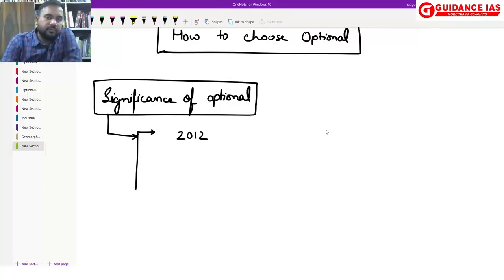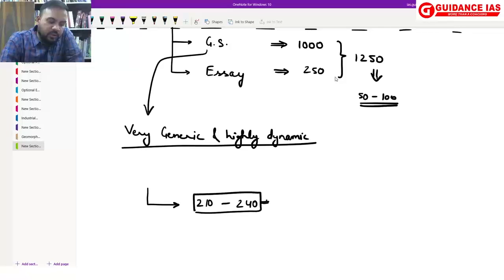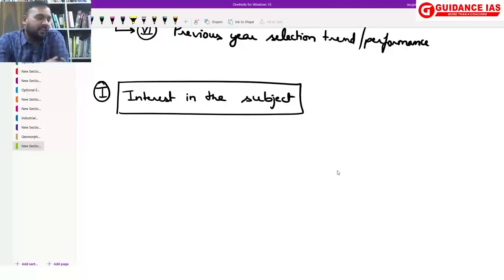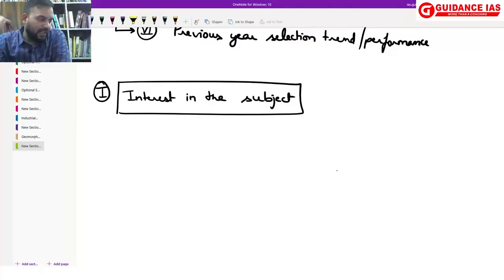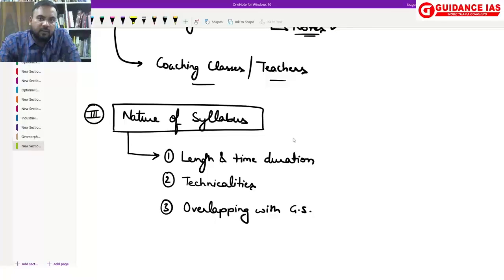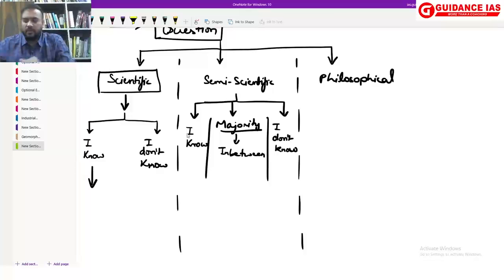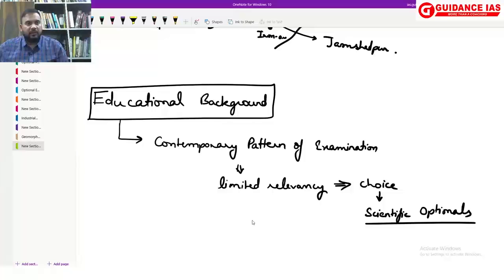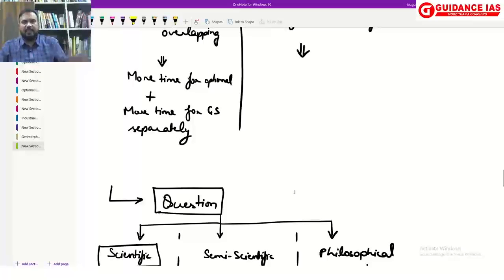How to Choose Optional General Discussion on Geography Opt by Himanshu Sir